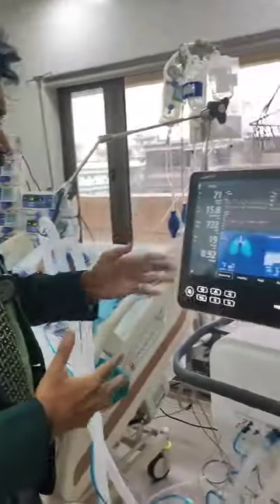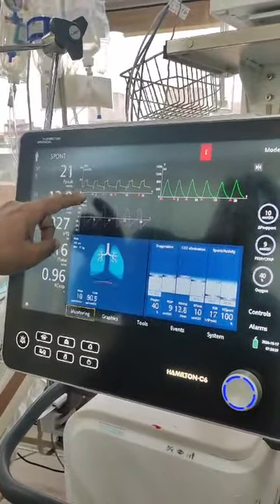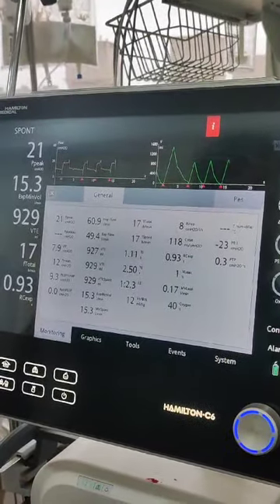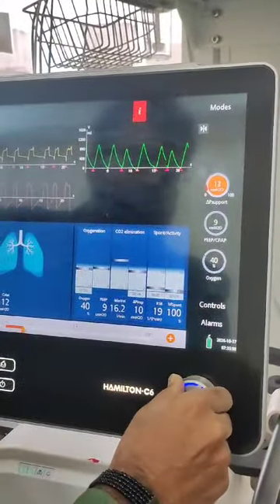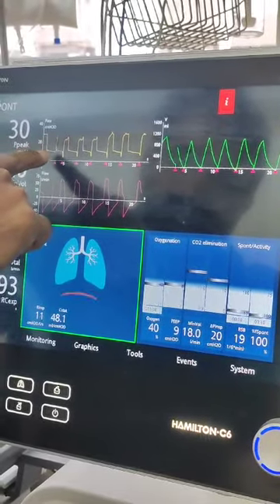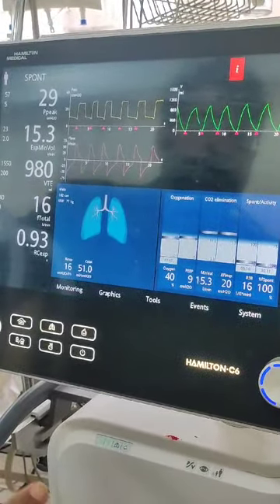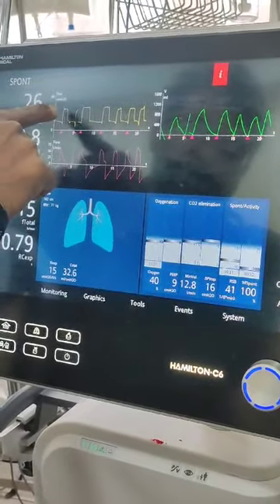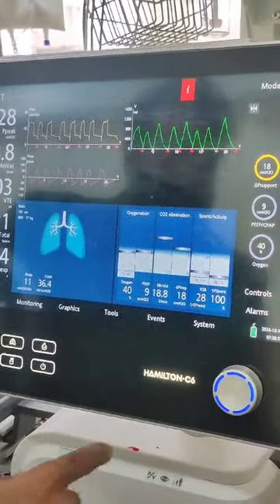P0.1 LIVE IN PRACTICE